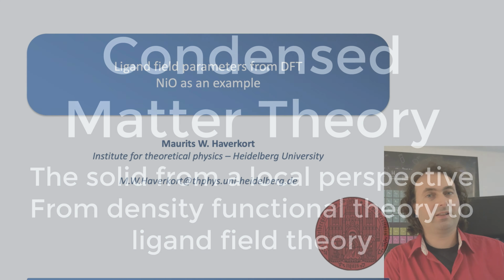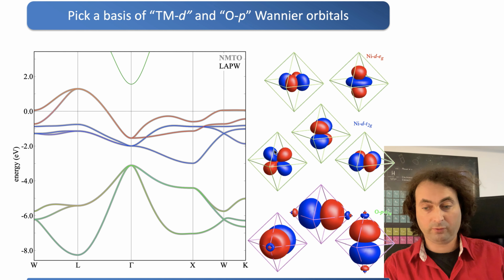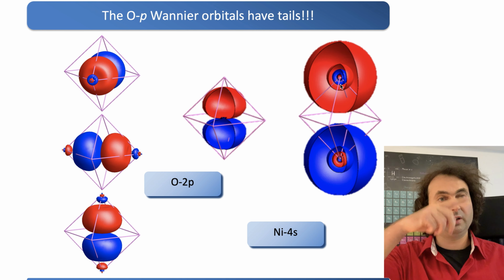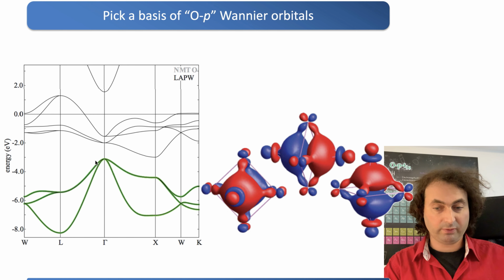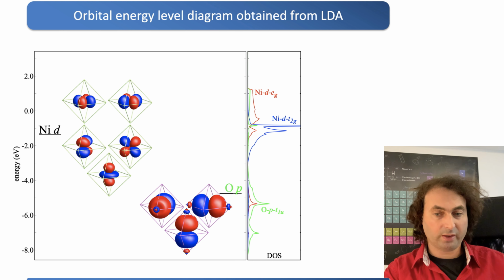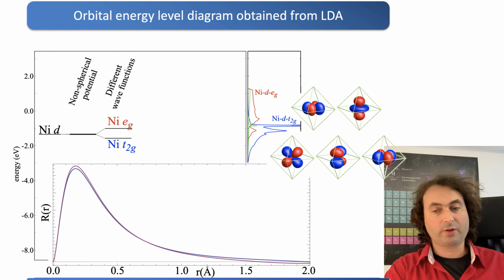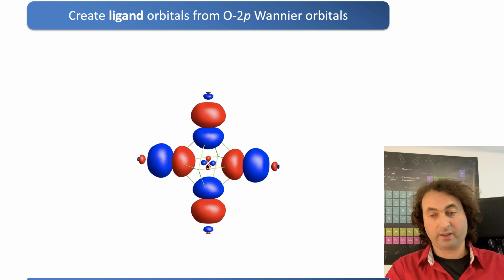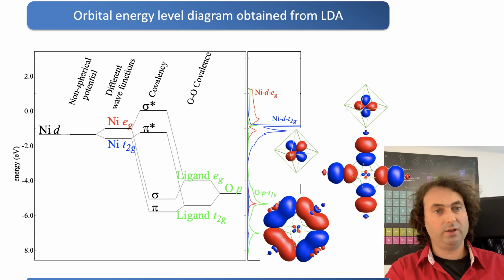15.04 The solid from a local perspective - Ab initio Ligand Field Theory: the example of NiO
In this video we will derive the Ligand field theory Hamiltonian from DFT and discuss the ingredients for NiO